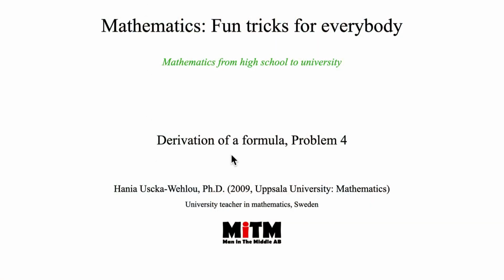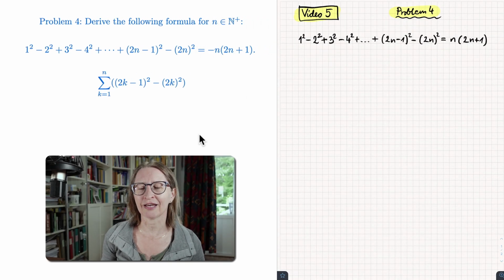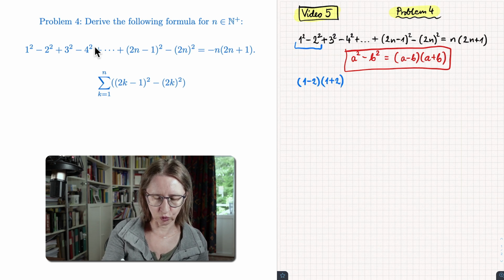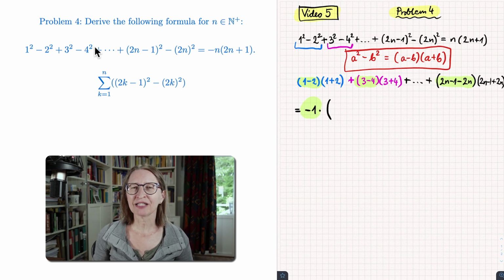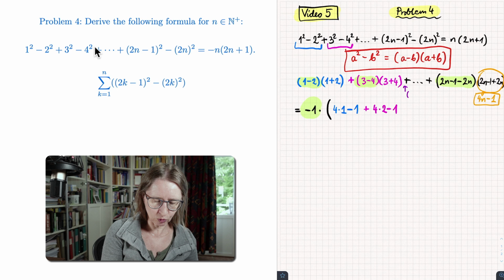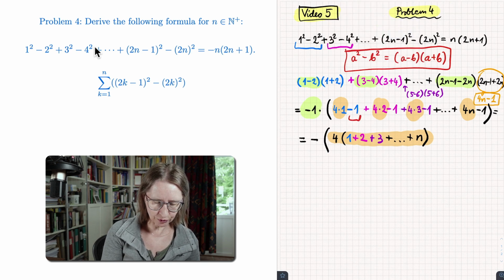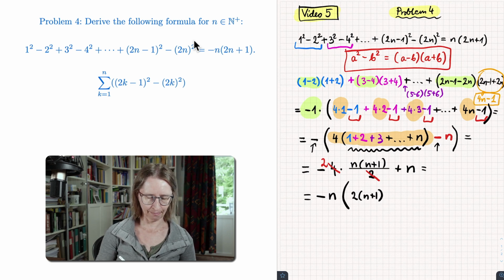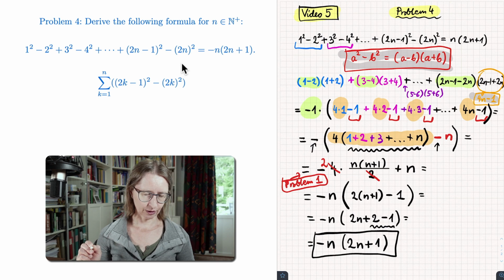S1 05 Derivation of a formula Problem 4